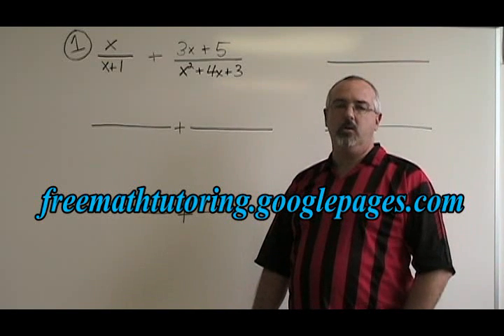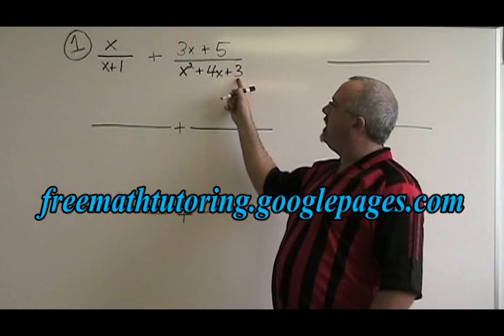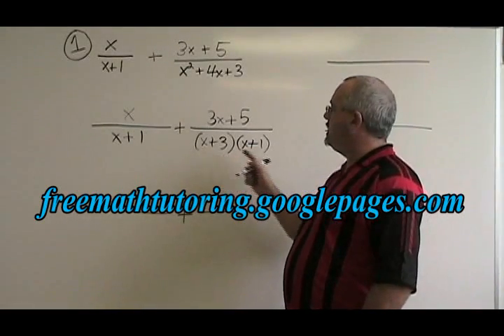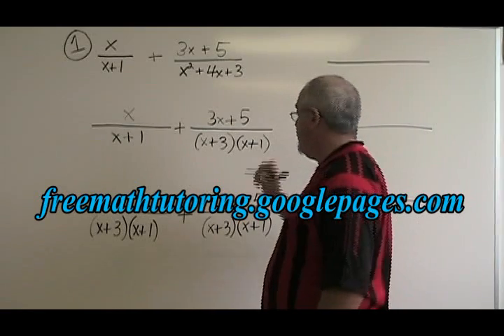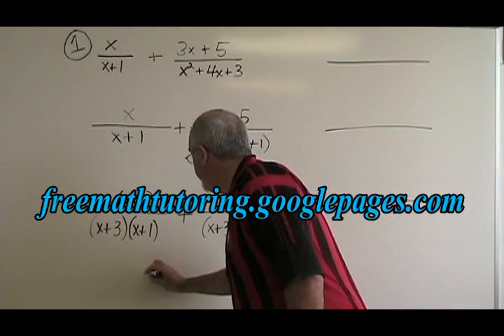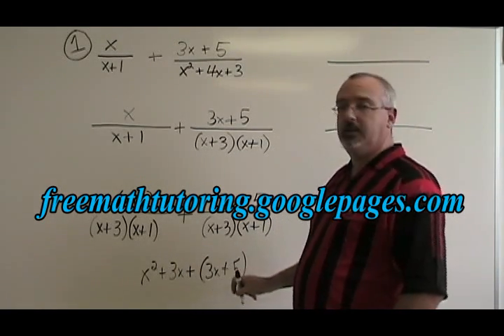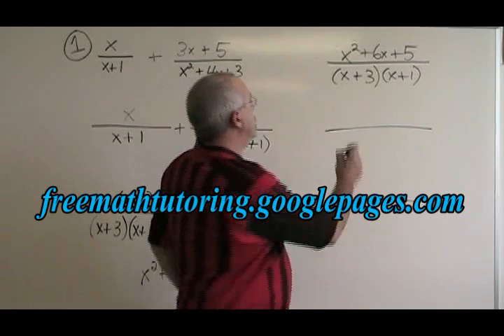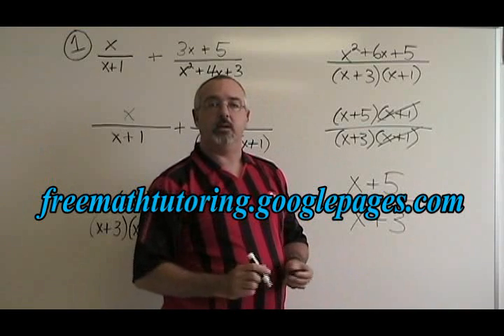Add and Subtract Algebraic Fractions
This is Part 1 of a video that illustrates how to add and subtract algebraic fractions. For Part 2 of this video, as well as many more instructional math videos and exercise and answer sheets, go to: